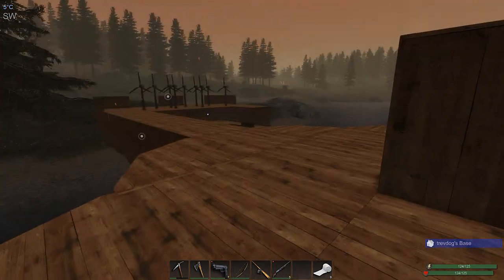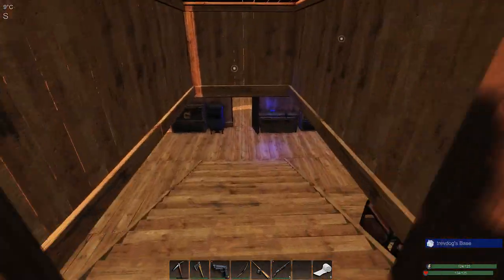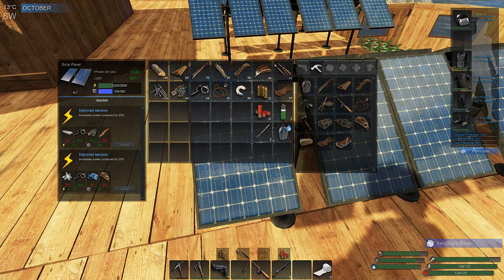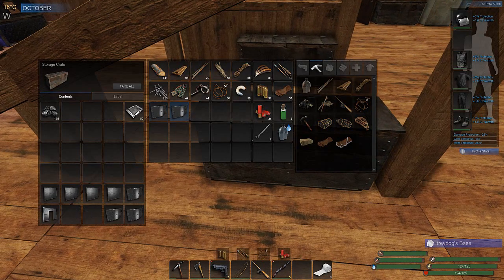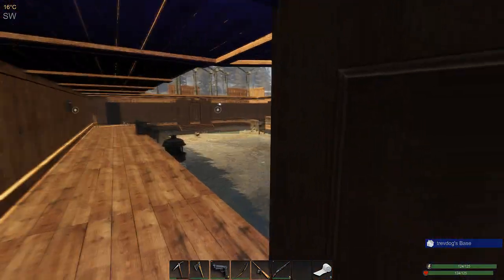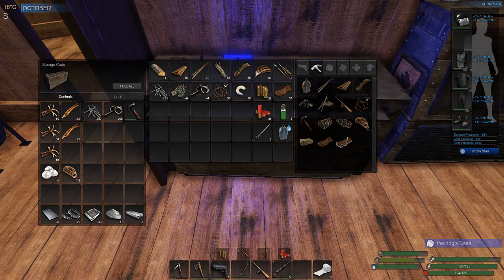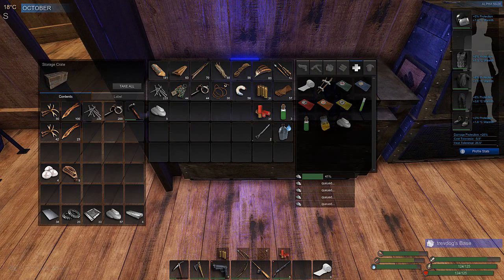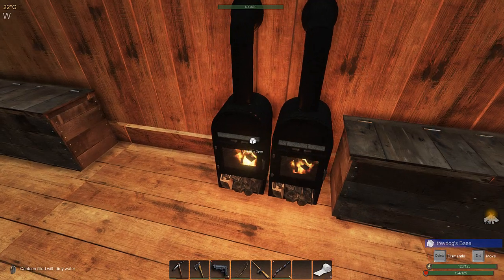Episode 53 : Power/Base Upgrade | Subsistence